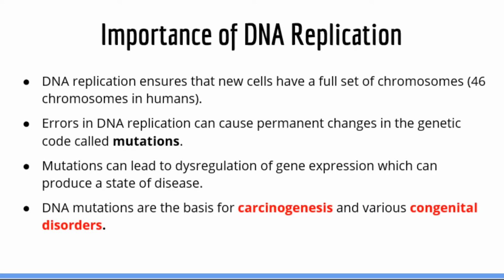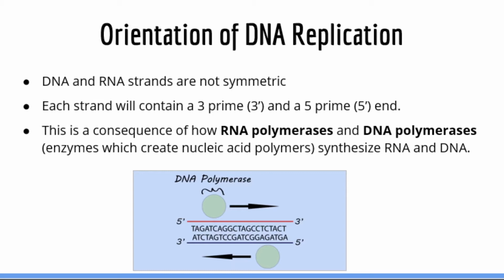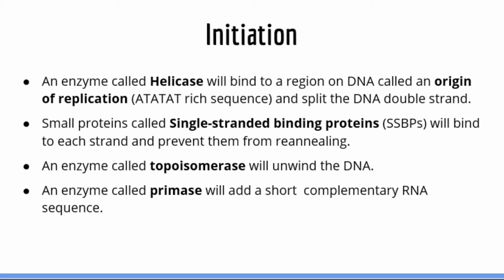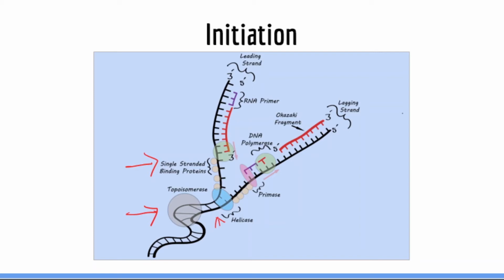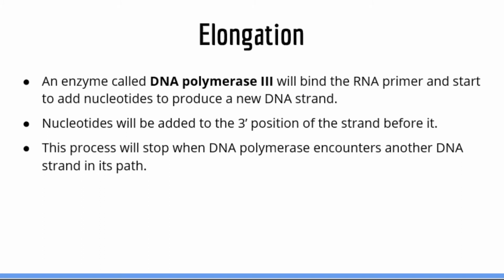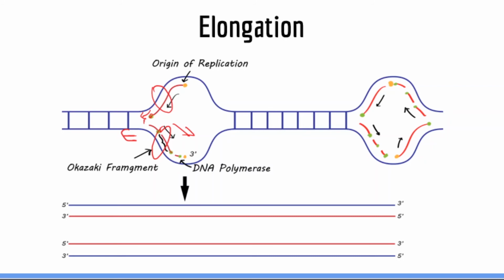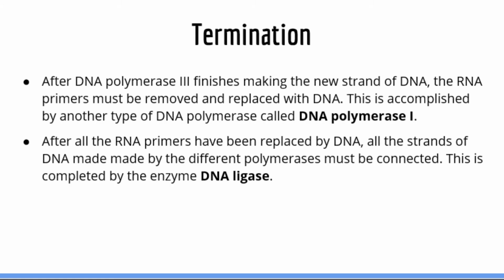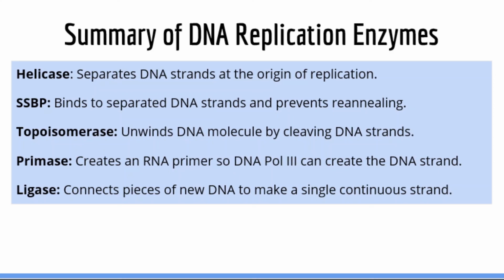DNA Replication & DNA Polymerase: Beautiful USMLE Lectures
Check out Med-Ace.Com for more FREE USMLE review including videos, practice questions, study guides and templates!

In this video we will describe DNA replication and the associated enzymes relevant to the USMLE Step 1, genetics portion. Specifically, we will discuss DNA replication, and the role of DNA replication enzymes such as Helicase, Topoisomerase, Primase, DNA Ligase and DNA polymerase.

This is the second video in the MyUSMLEStep Genetics Compendium.

MyUSMLEStep is a USMLE preparation platform which focuses on the basic science portions of the USMLE Step 1. MyUSMLEStep is currently in development. Please feel free to provide feedback.